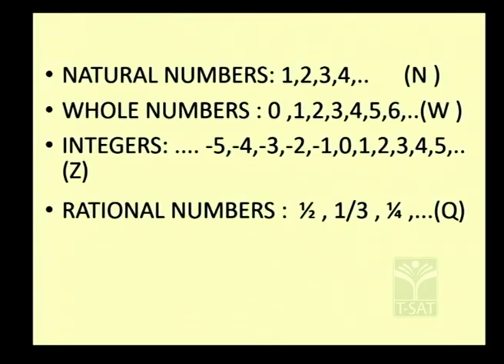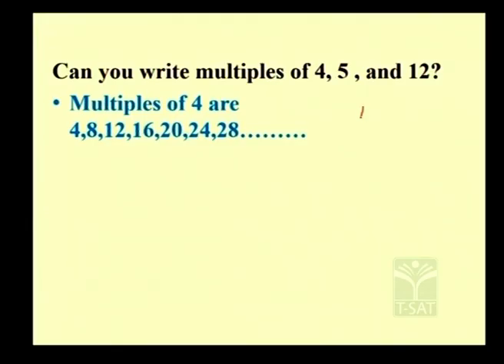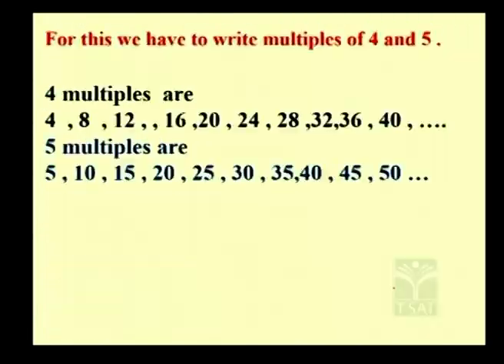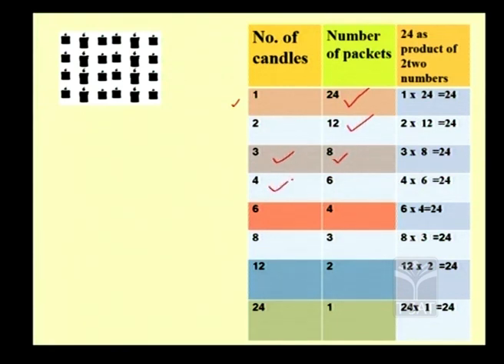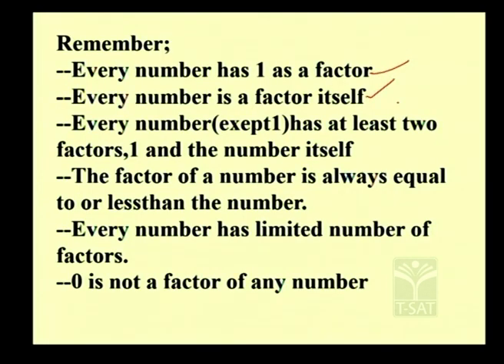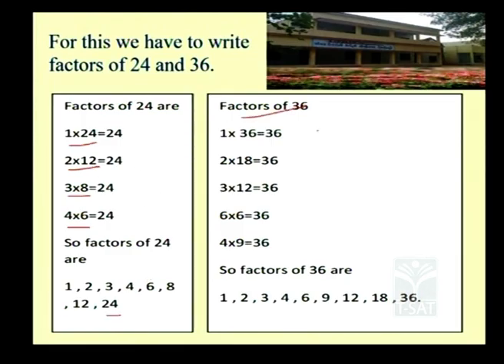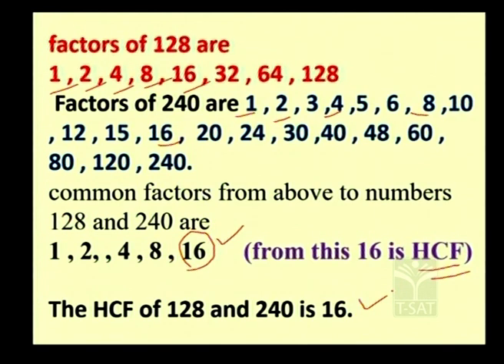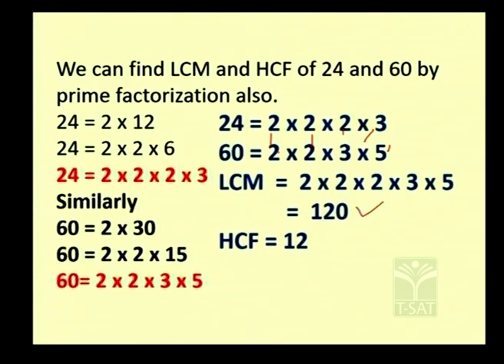L4-EM-Maths 10th- LCM,HCF and Prime numbers || SIET TELANGANA